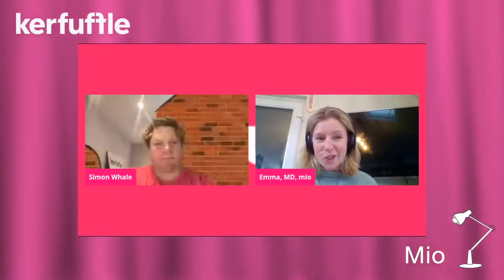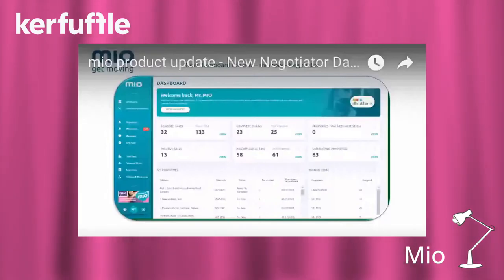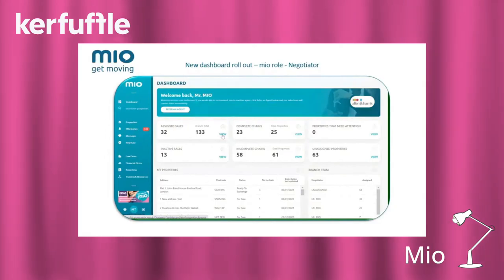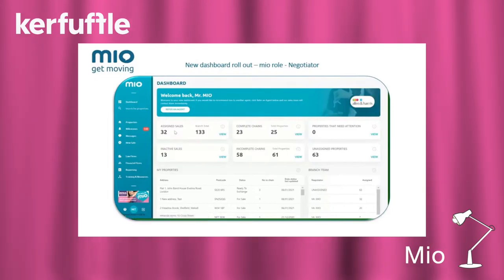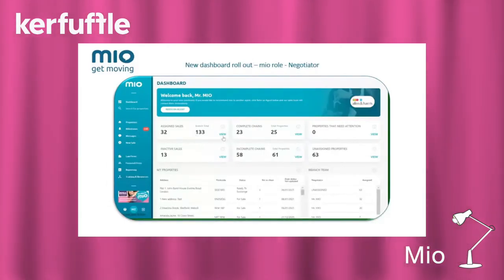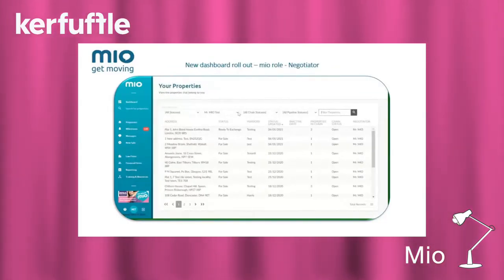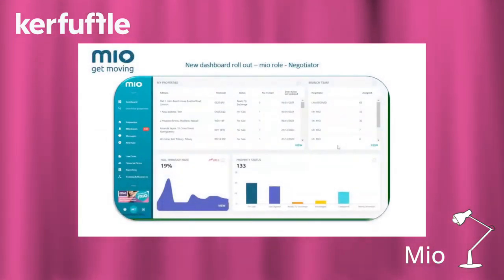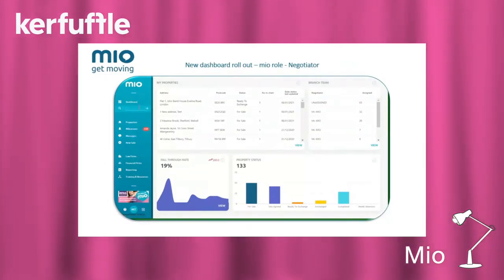Mio Teaser Trailer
Video Title: Kerfuffle Supplier Spotlight featuring Mio
Learn more about Kerfuffle, the PropTech Marketplace for Estate Agents and Suppliers